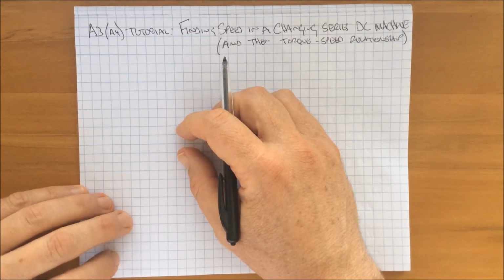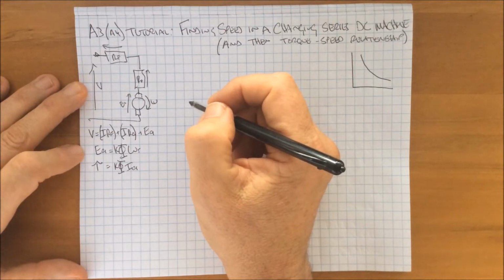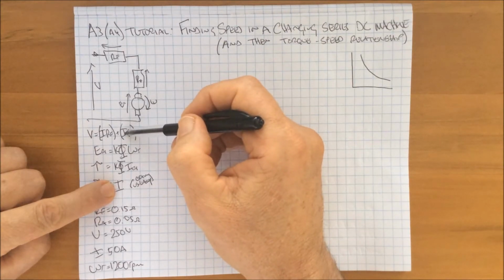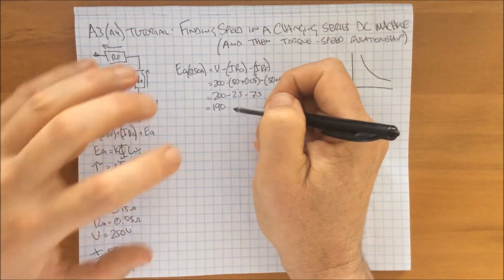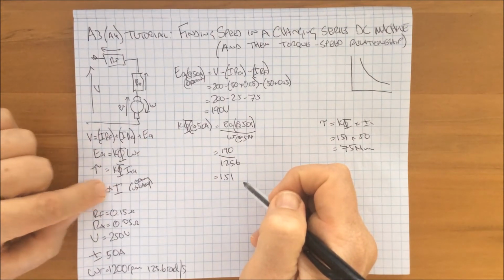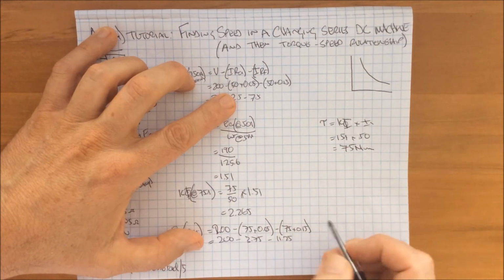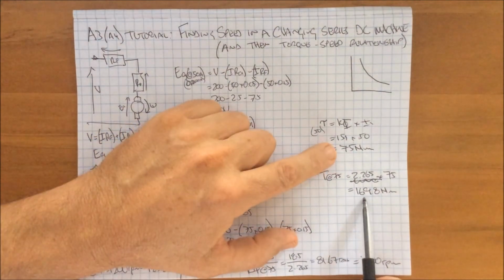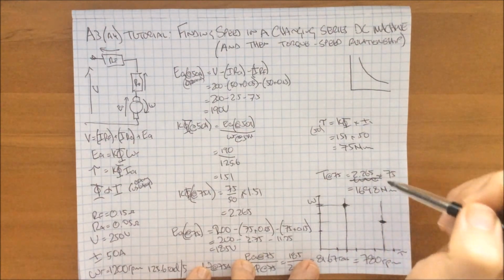Taylormade@AUT: Finding Speed (and the Speed-Torque Curve numerically) in a DC Series Machine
The changes in speed of a Series DC machine can be found from measurable values like voltage and current and resistances, and the predicted speed and Torque can e calculated and plotted for changes in current